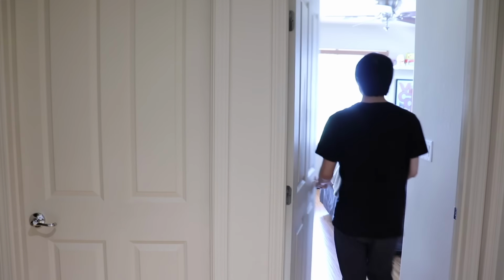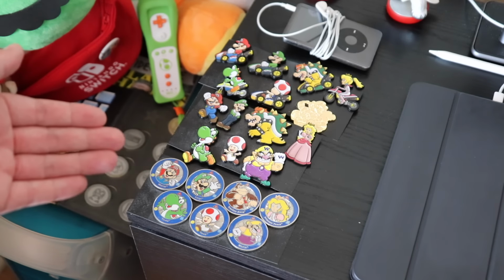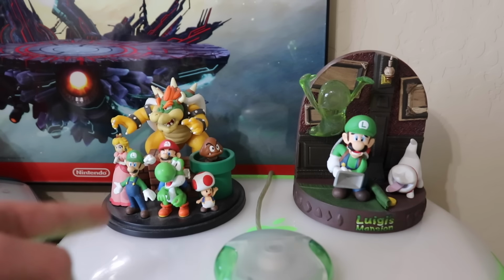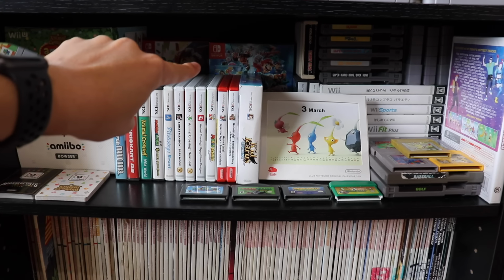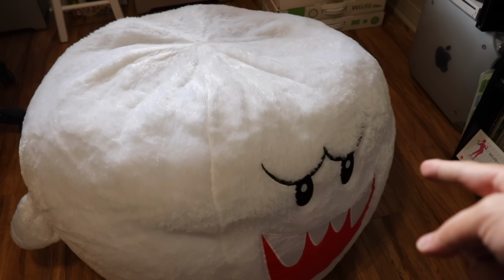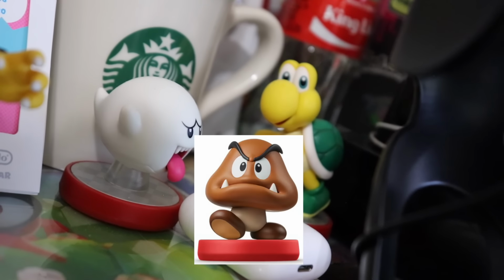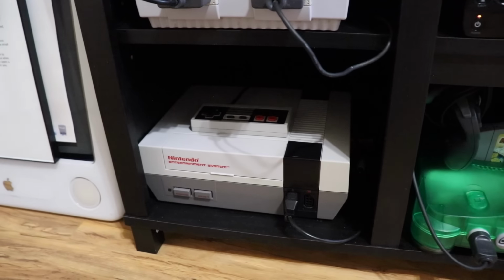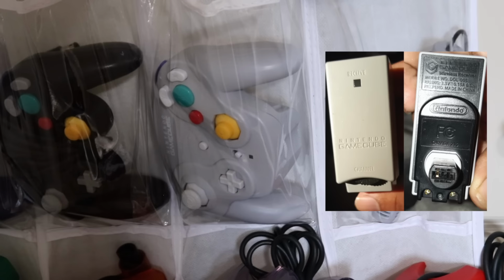ROOM, SETUP, AND COLLECTION TOUR 2020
A quick, messy, and no script tour of my room and setup! Never wanna edit a 40 minute video filled with useless junk ever again.